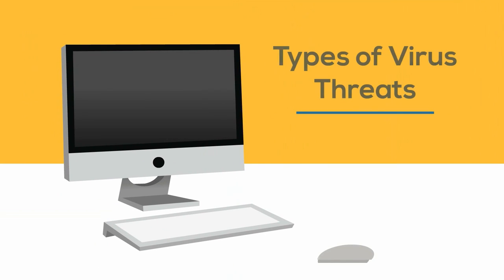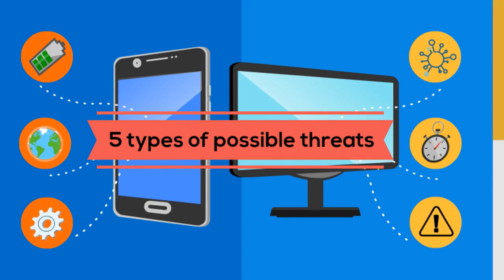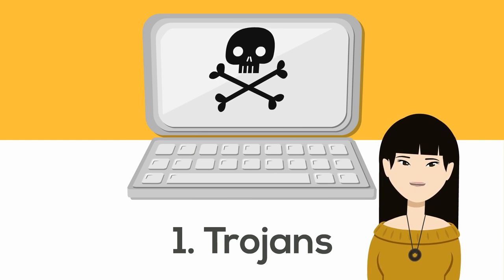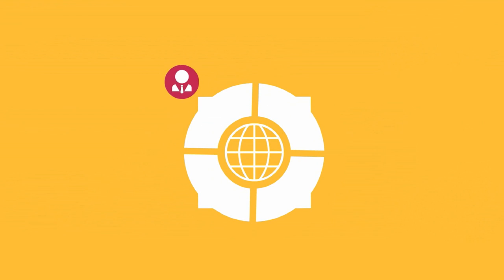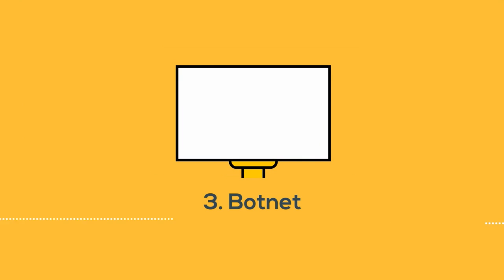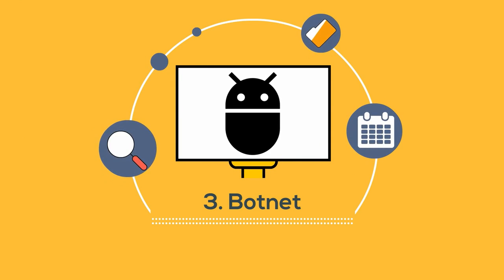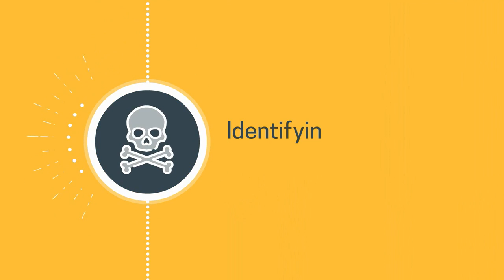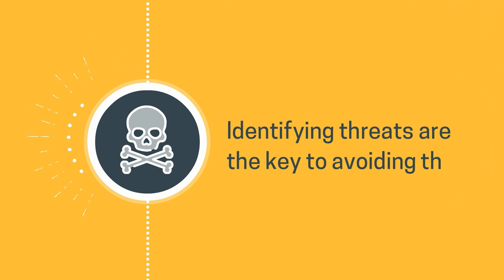Different Types of Virus Threats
The great big ocean of the web contains many predators and threats. If we can identify them we can protect ourselves from possible dangers.

Identifying threats are the key to avoiding them. Once you know them, you can get rid of them effectively.